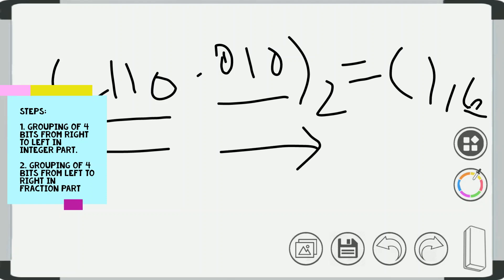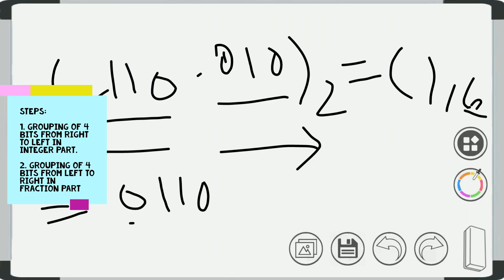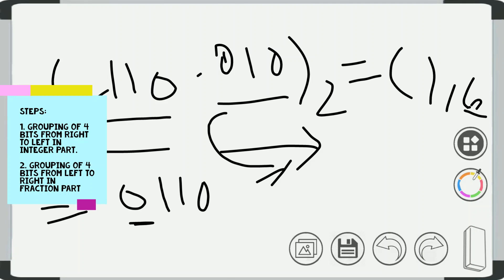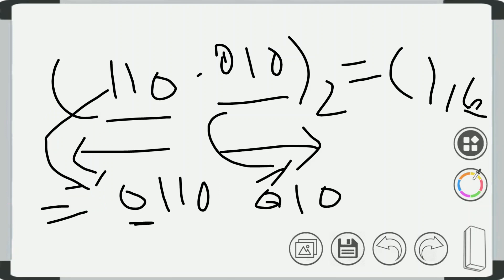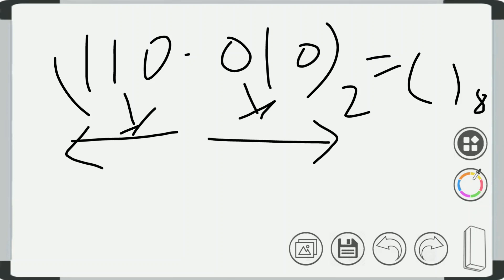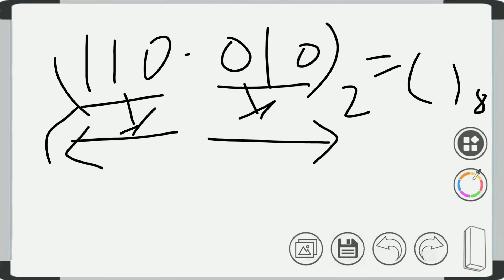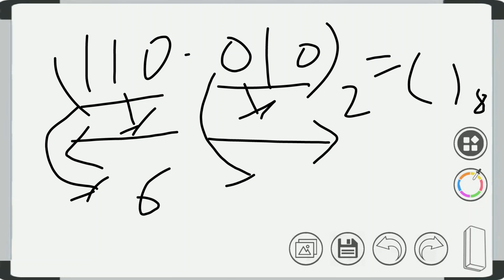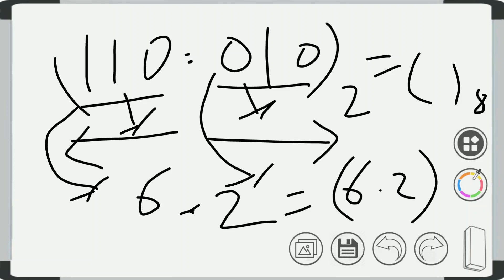Binary Fraction to Hexadecimal and Binary Fraction to Octal Conversion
In this video, binary fraction is converted into its equivalent hexadecimal and octal number system.